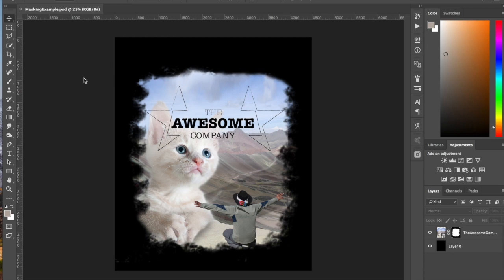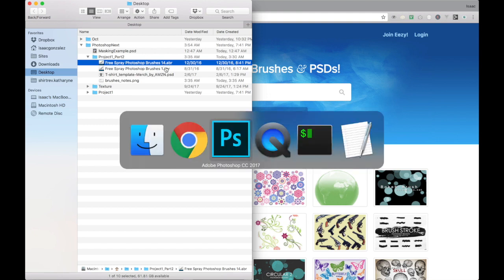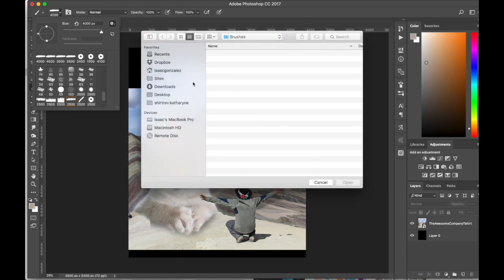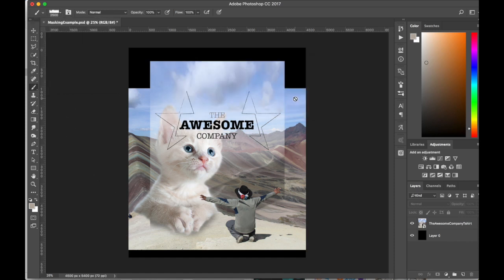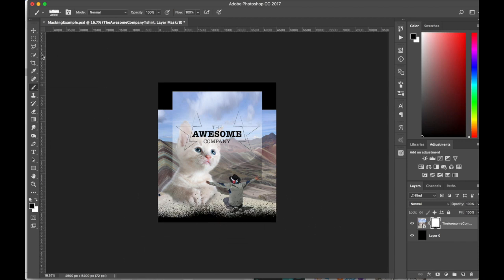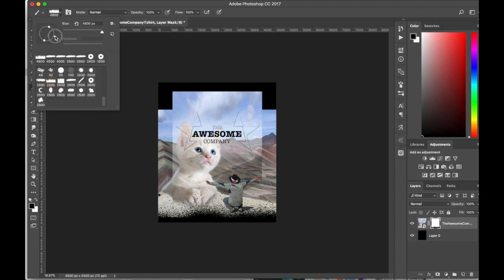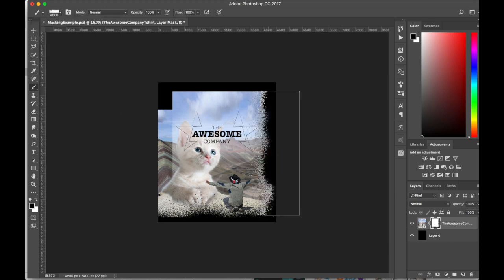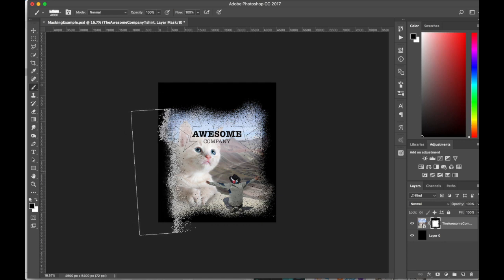Isaac Gonzalez - Introduction to Photoshop #5 - Grunge and Distressed Looks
In the fifth installment of Isaac's course, he walks through how to create popular grunge and distressed effects.  These look awesome on t-shirts, and are also perfect for edgy book covers on KDP.

Introduction ( 00:00 )
Installing Brushes ( 01:13 )
Adjustment Layers ( 05:38 )
Grunge Effect ( 10:44 )
Working with Merch Template ( 13:43 )

Links